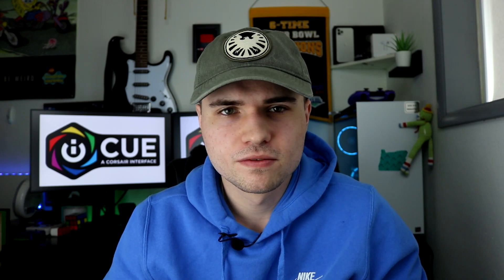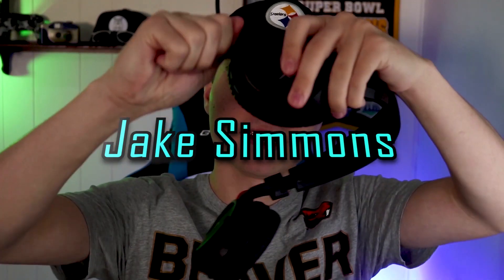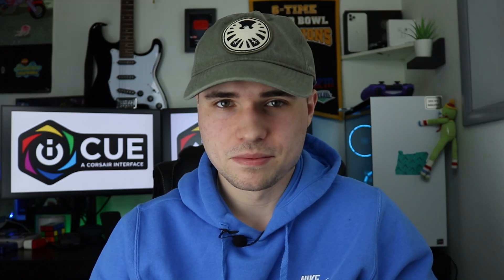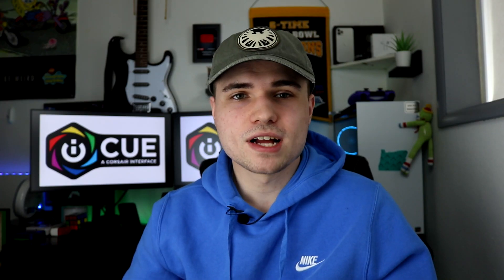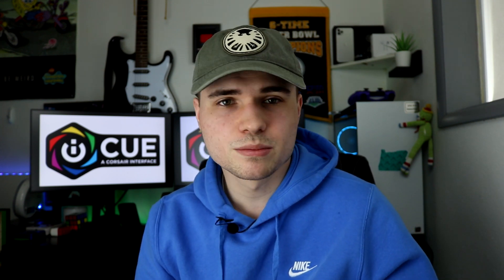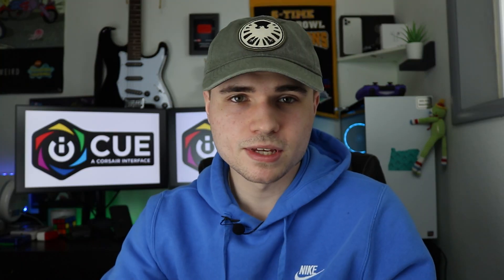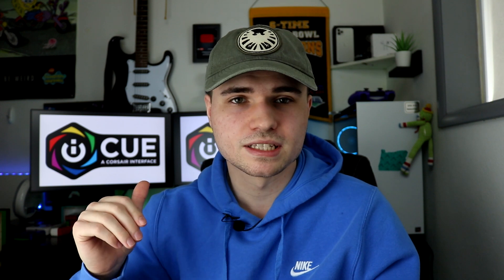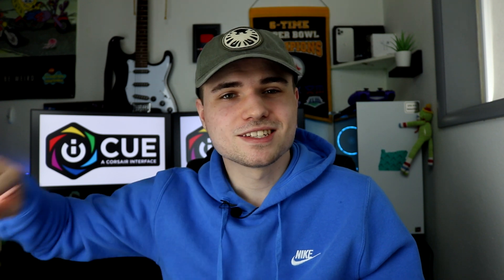Uninstall iCue NOW! (Corsair Breaking PCs!)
Is iCue broken? You tell me. Constantly crashing my computer is a bug not a feature! Don't use iCue. Just uninstall iCue. Crashing a PC should not be apart of the top 5 icue features.

My Equipment:
50mm Lens
Shotgun Mic
Dead Cat Mic Sleeve
ND Filter(18-55mm)
My Computer Components:
Case Fans
Cable Extensions